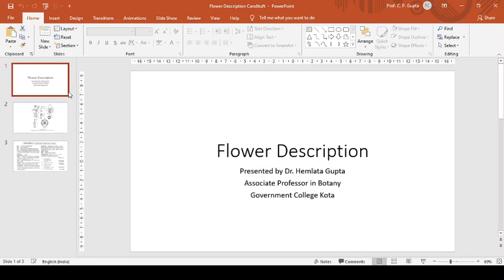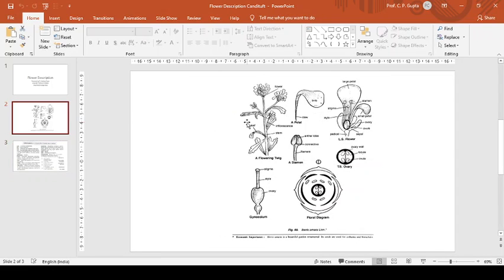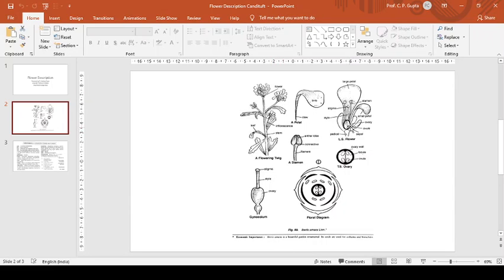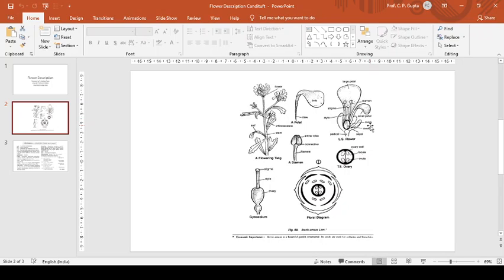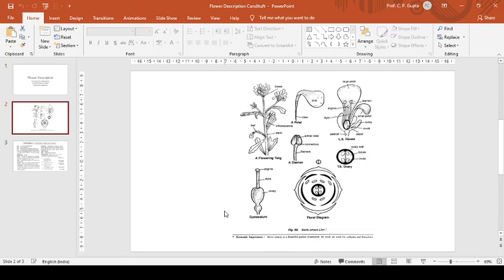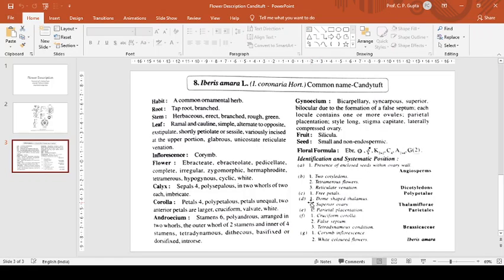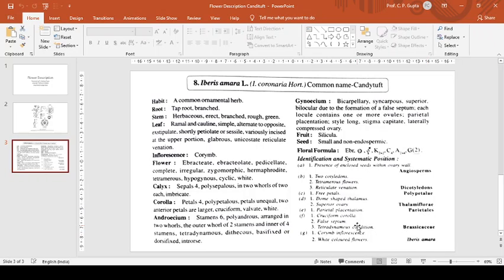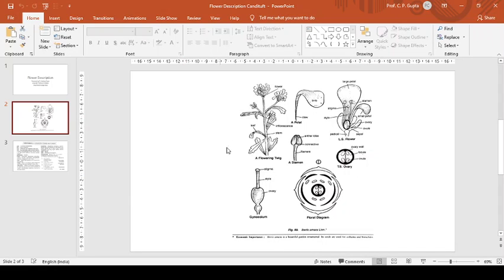Flower Description: By Dr. Hemlata Gupta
Practical for M. Sc. Sem III Botany